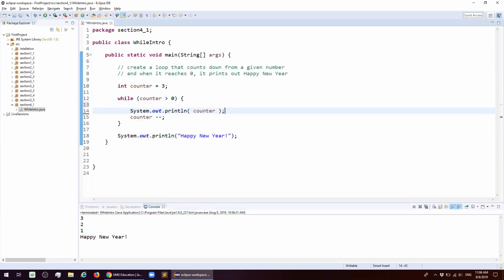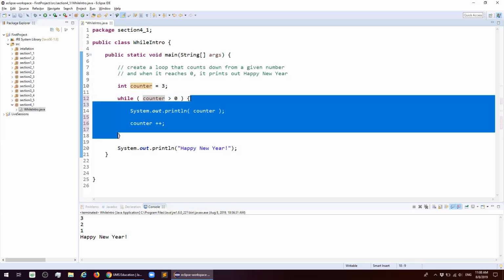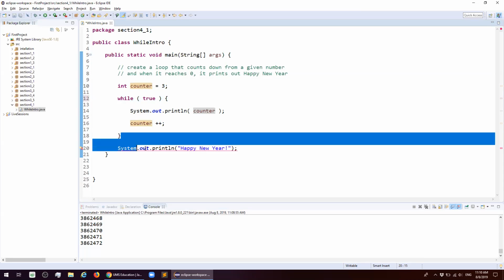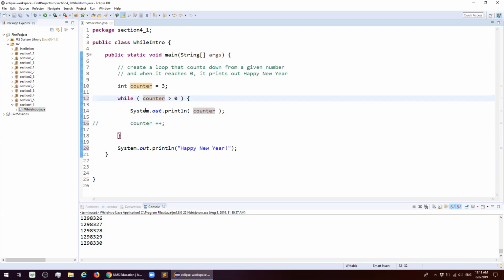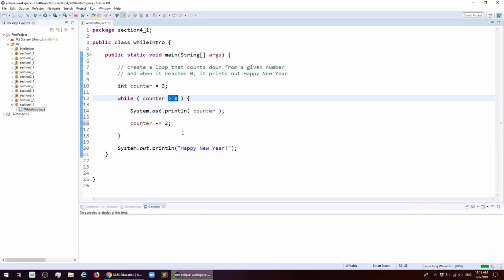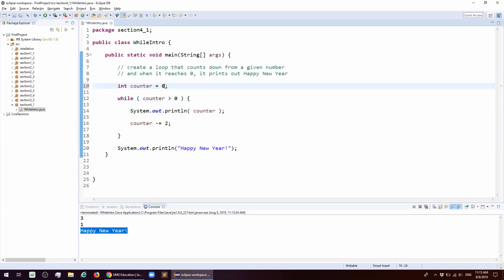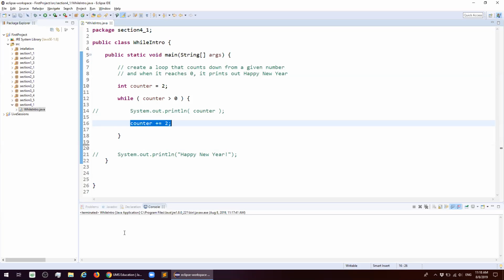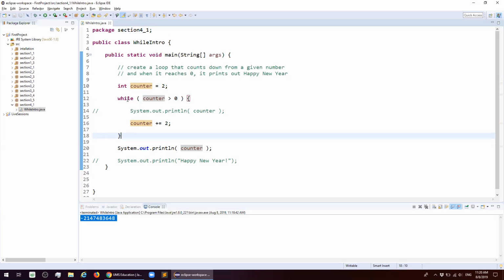Important Features to Watch Out For when Creating Loops / The Infinite Loops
What is the condition statement?
What is an infinite loop?
How can we avoid infinite loops?
Why do we say the condition of the loop has to be false at least once?